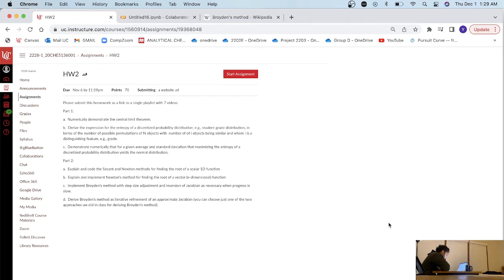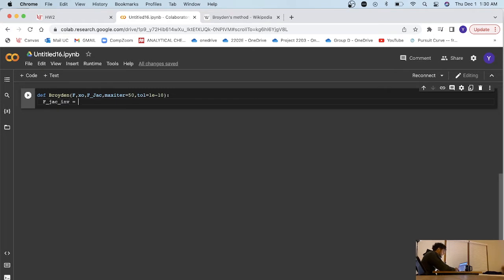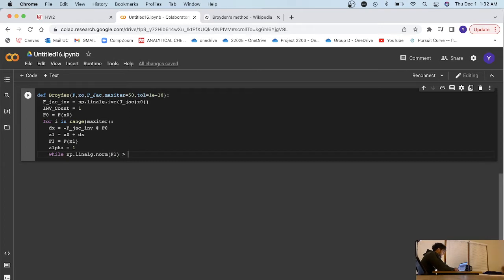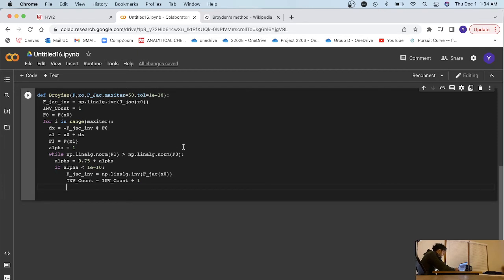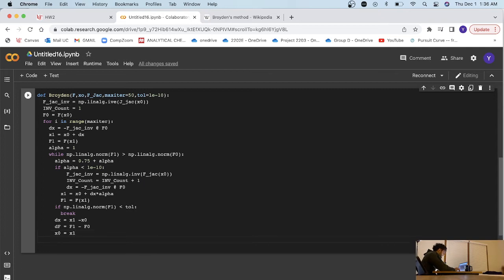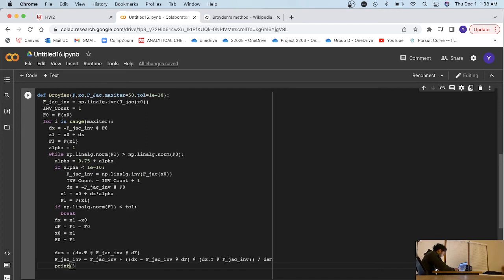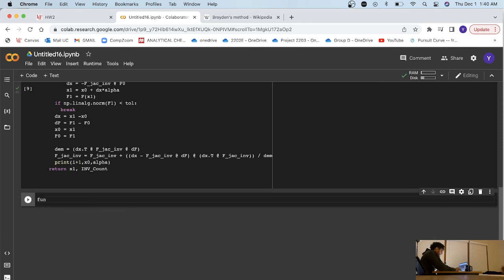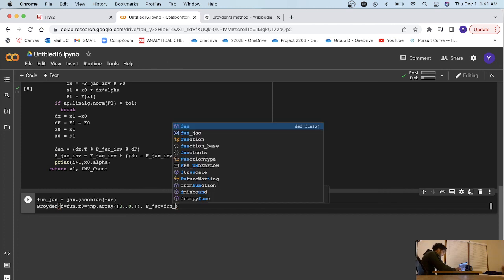HW 2 Part 2c:Implement Broyden's method with step size adjustment and inversion of Jacobian